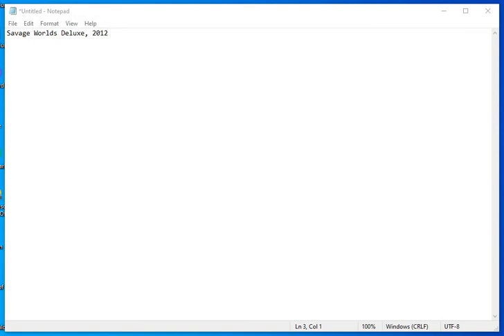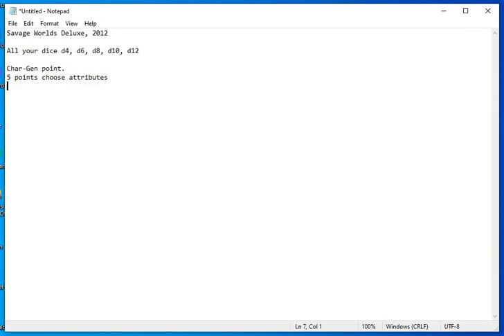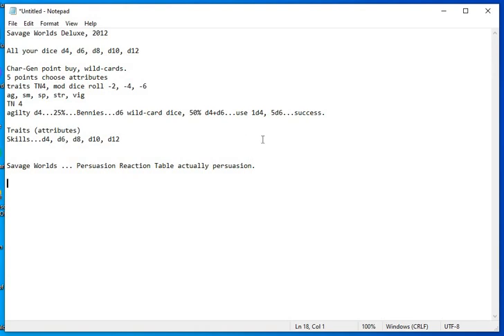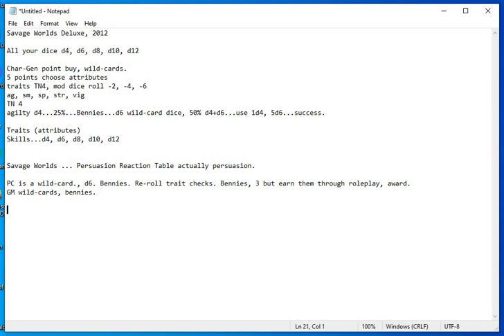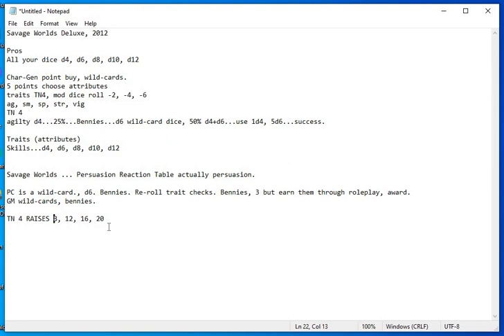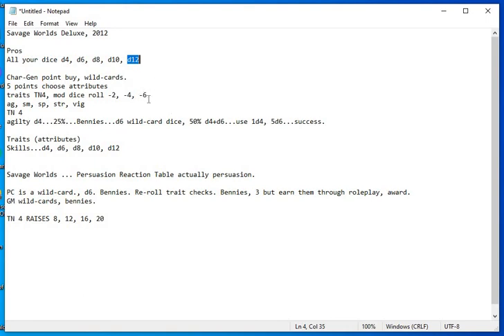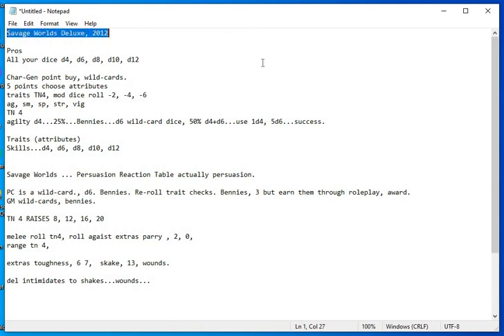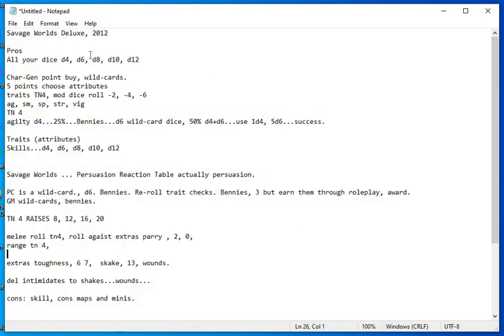Savage Worlds Chat -- Why Savage Worlds, Sharing this system.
I try to sum up how Savage Worlds. It is a very cool system. I am coming to this great system late, better late than never.